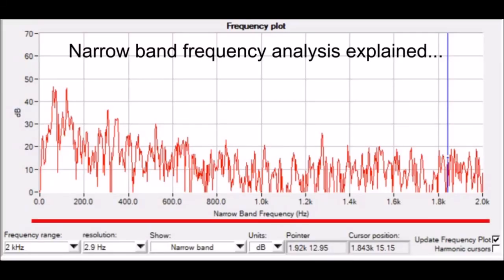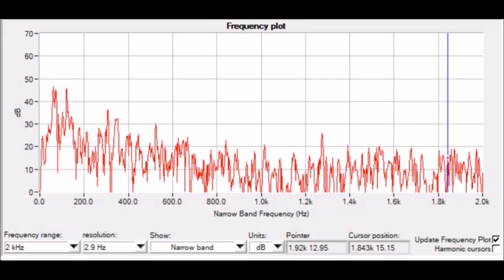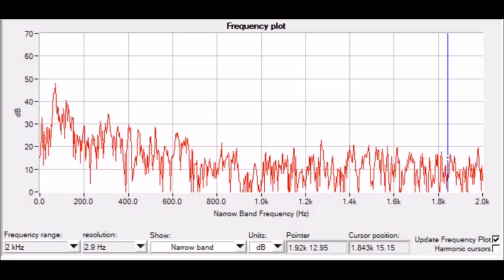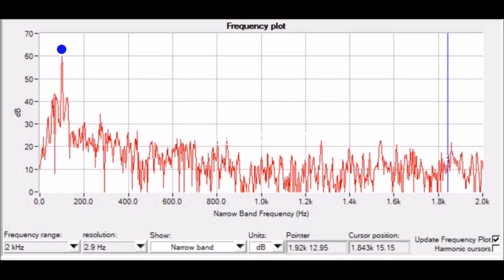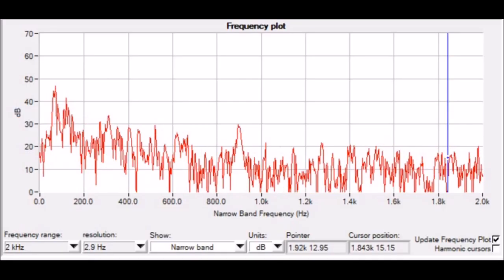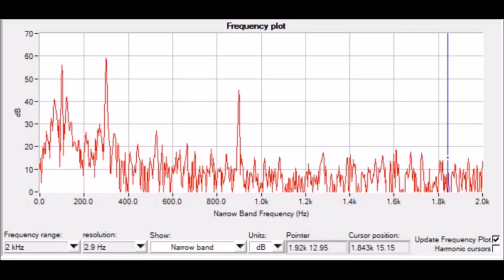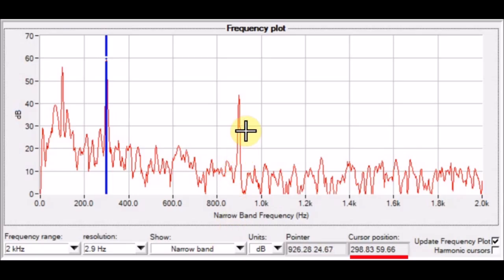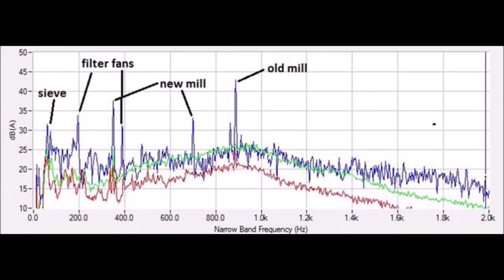Narrow band tonal noise analysis. What does it mean?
Unfortunately, most noise measurement and analysis does not include the ability to detect tonal noise such as a hum, drone or squeal. "Unfortunately" is because dB(A), octave and third octave measurements mean that critical information about the subjective impact of the noise and diagnosing the precise source is quite literally thrown away.

Narrow band frequency analysis (or FFT analysis), on the other hand, provides detailed information about how the noise sounds (human hearing is narrow band) and the precise causes of the tones to aid mitigation. Every tone is linked to a specific physical process, be it fan blade pass (speed x number of blades), gearmesh (speed x number of teeth), pump frequency, motor speed etc or an acoustic resonance (like an organ pipe).

This video provides a simple demonstration of how narrow band noise analysis works and what it looks like when the tonal sound is converted to an objective measurement.